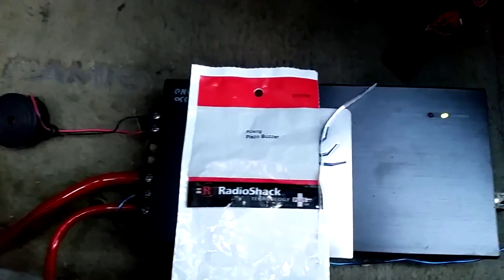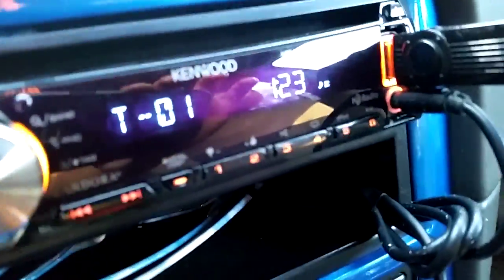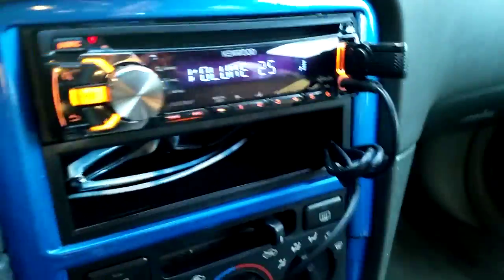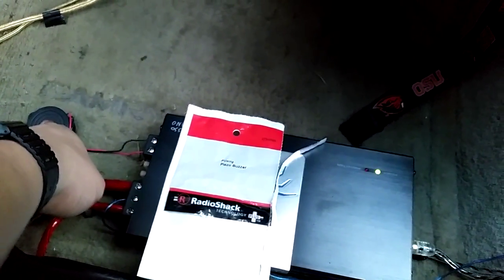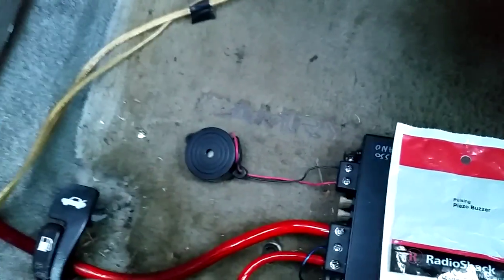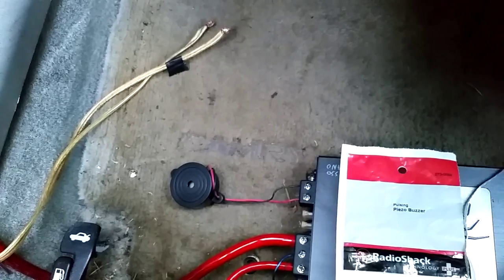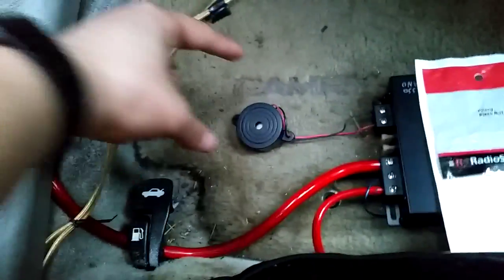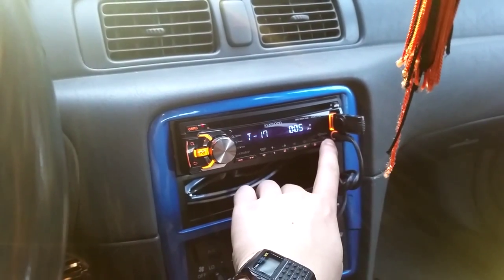HOW TO SET YOUR GAIN FOR UNDER $10 WITH PIEZO BUZZER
Sorry for stumbling on my words here and there- made this video on a whim and didn't have a plan, just winging it.

This is the cheapest way to set your amp for maximum clean output.  Will only work on monoblock amplifiers.

I'm not 100% sure on the physics of what is happening, but from what I found online, the piezo only makes noise at a certain frequency and when your amp clips, the waveform starts squaring off and you get harmonic distortion and it starts outputting higher frequencies that the piezo can hear- hence why we know the amp is sending out a clipped signal when we start hearing frequencies that aren't supposed to be coming out of it.

I don't remember too much about standing waves and harmonics and stuff from physics, but I'm sure someone will correct or clarify down in the comments. :)

Edit:  Here's the exact model I got in the video-
    Model: 273-066
    Catalog #: 2730066